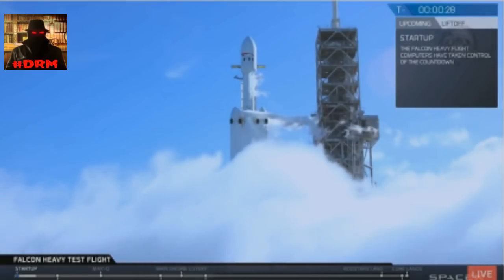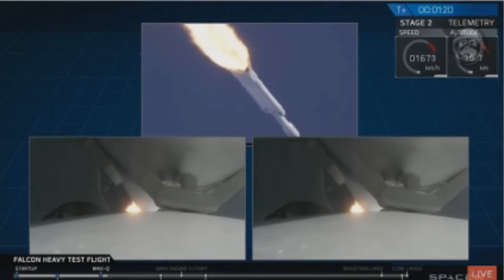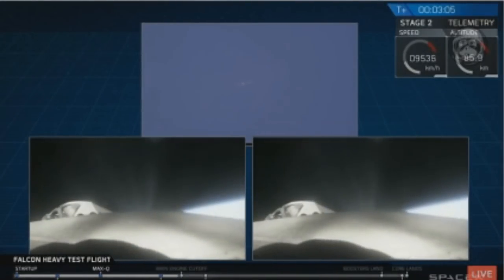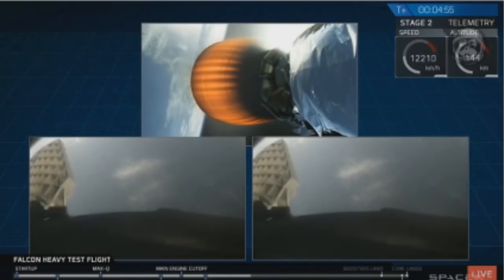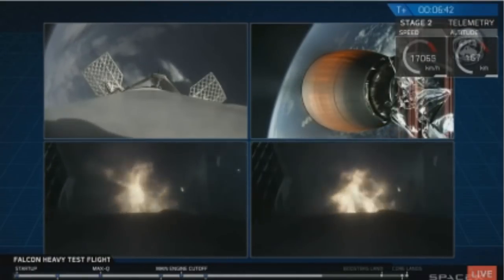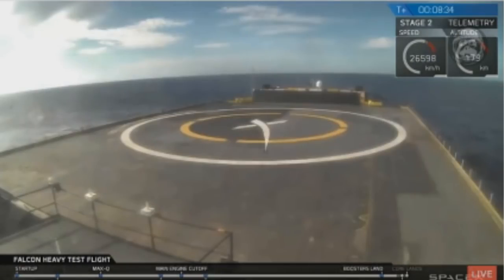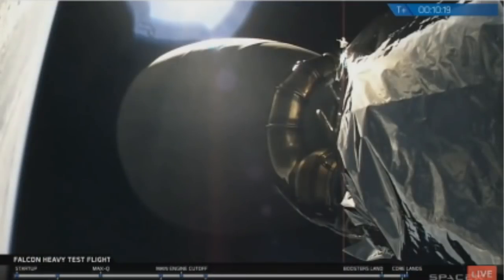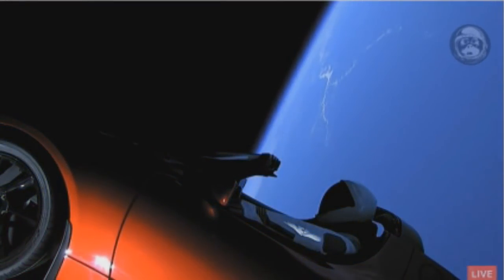UM CARRO NO ESPAÇO! Lançamento do FALCON HEAVY video COMPLETO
Após o bem-sucedido lançamento ao espaço do o foguete mais potente do mundo, com o Tesla conversível do fundador da SpaceX, Elon Musk, a bordo, a pergunta agora é o que vem pela frente para a empresa e a indústria espacial.

para que os mistérios nunca tenham fim.

Instale a extensão para o Chrome e não perca nenhum video do canal: